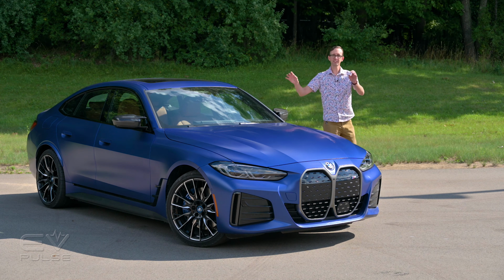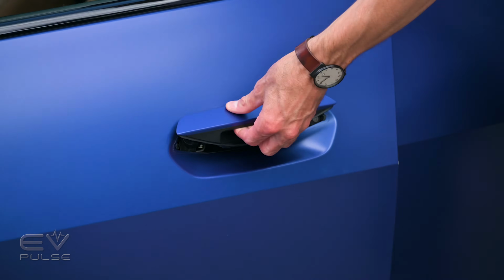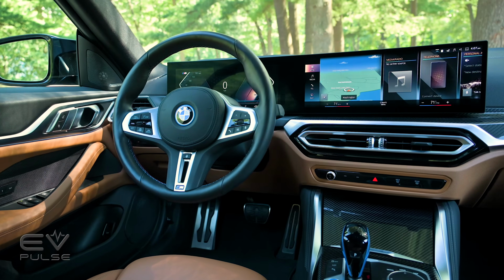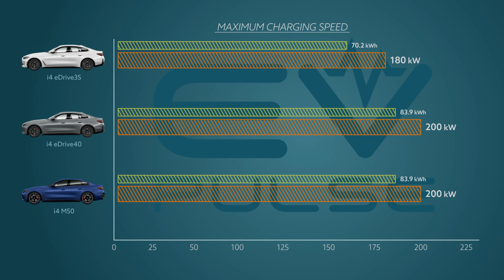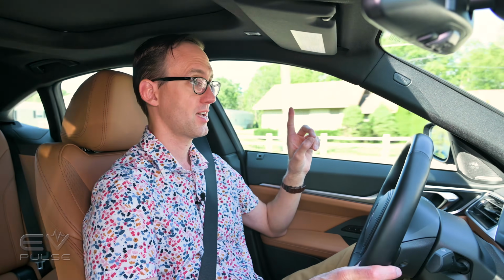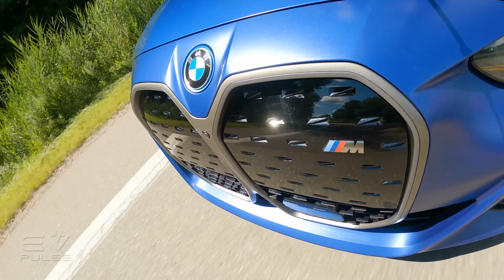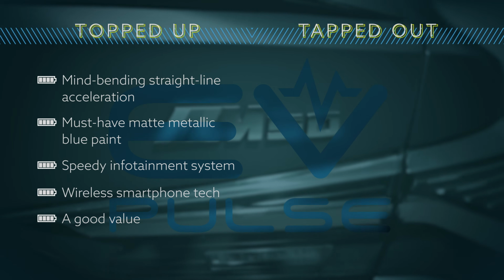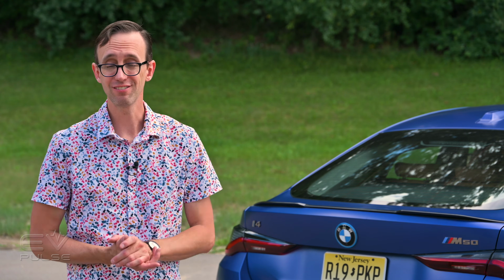BMW i4 M50: Sports Sedan Stunner has ONE Big Flaw | Full EV Review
The BMW i4 M50 is the first fully electric performance vehicle from BMW’s M division. Essentially a battery-powered version of the 4 Series Gran Coupe, this EV offers explosive acceleration and lots of great tech, but this luxury sedan has a few surprises and one major compromise you might not expect. Join us for all the important specs of the BMW i4 trims as well as what price you'll have to pay for this EV sports car.

0:00 Introduction
0:25 Exterior Design
2:01 Interior Features
3:11 Technology
4:18 BMW i4 Trim Differences
6:25 Driving Impressions
9:16 Pros and Cons
10:29 2023 Pricing Compared to Porsche Taycan
11:26 Conclusions